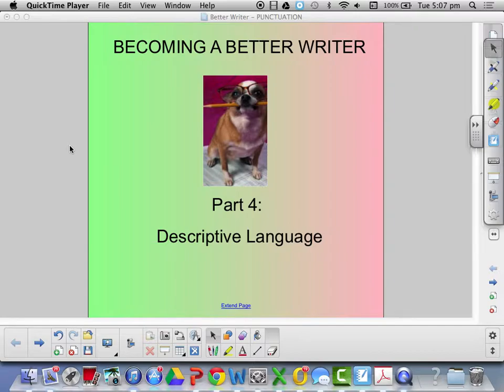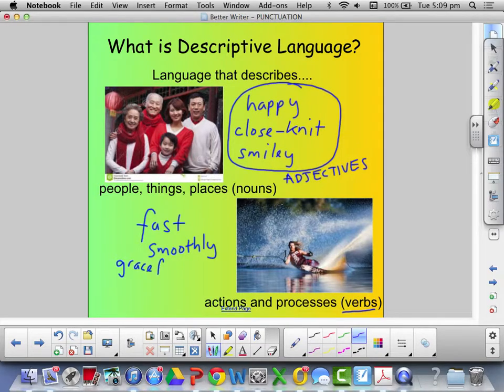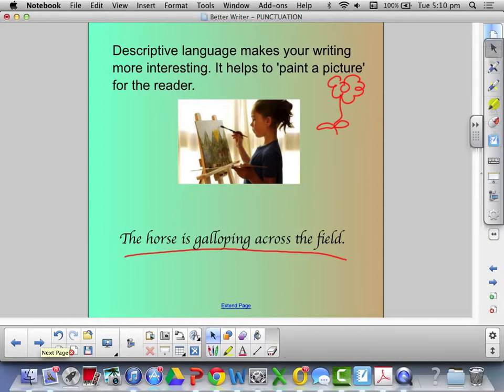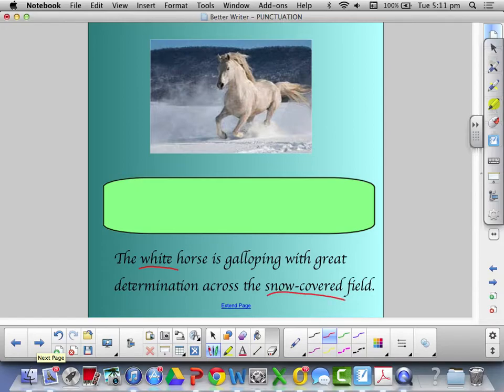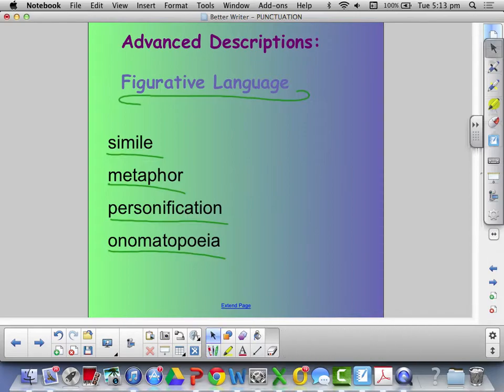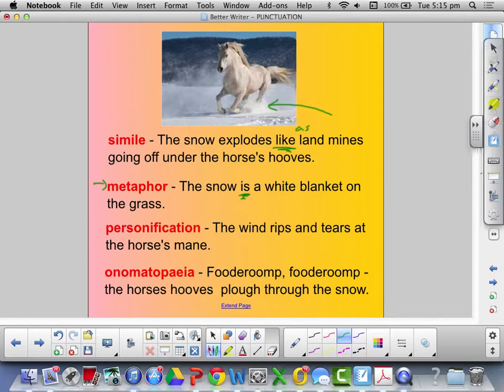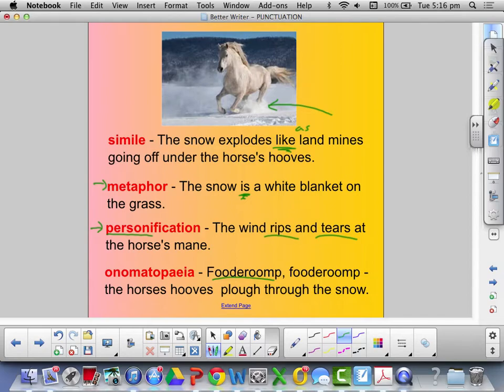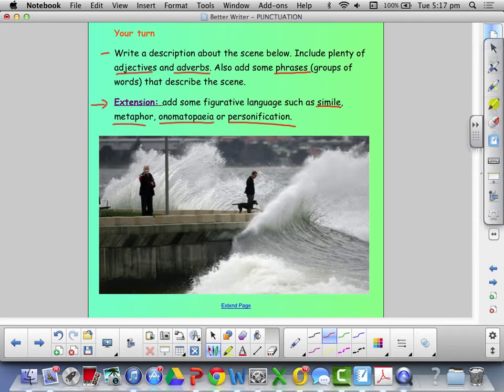Better Writer Descriptive Language